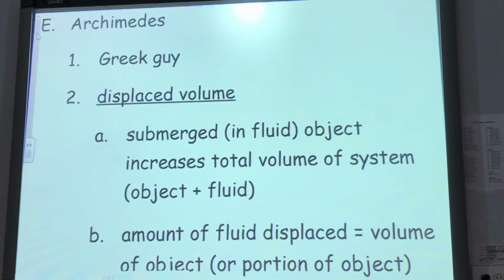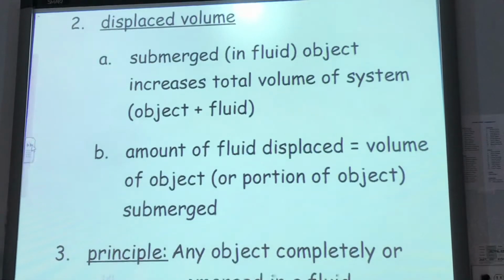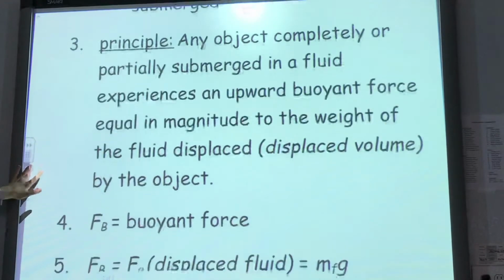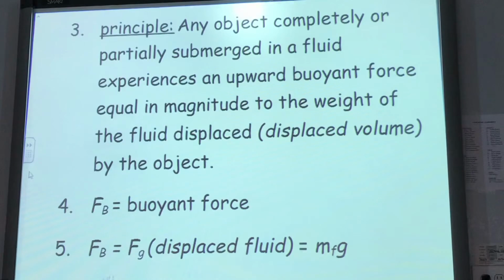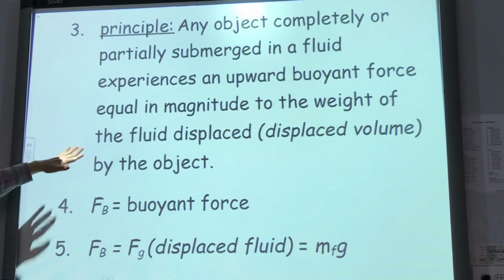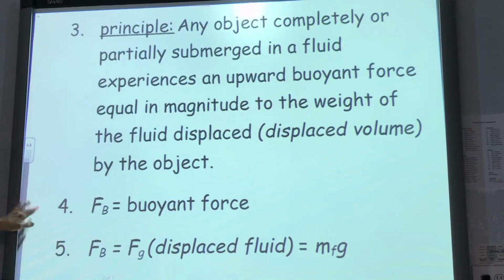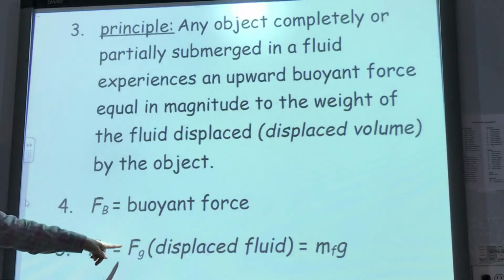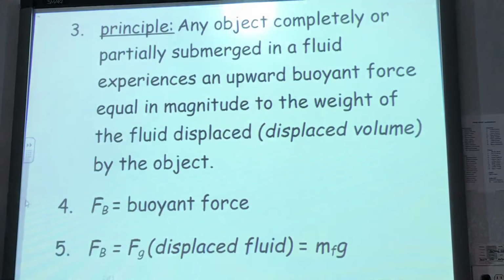Physics Chapter 8 Part 4